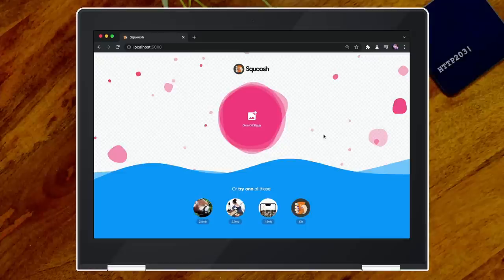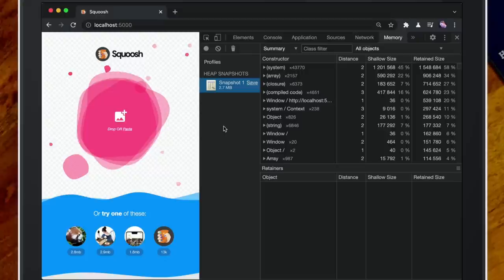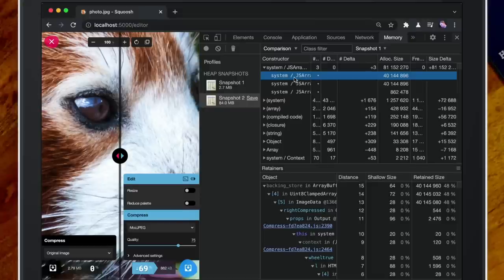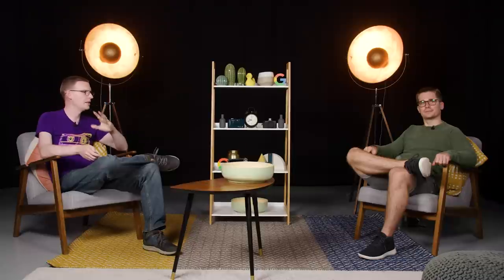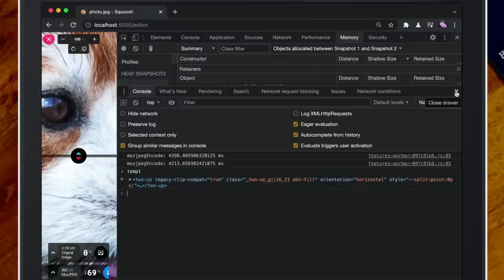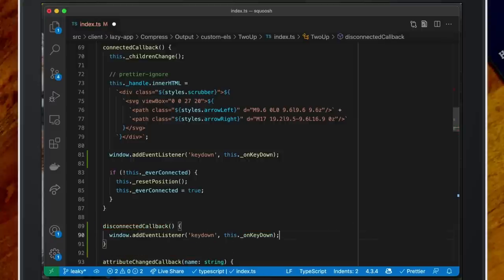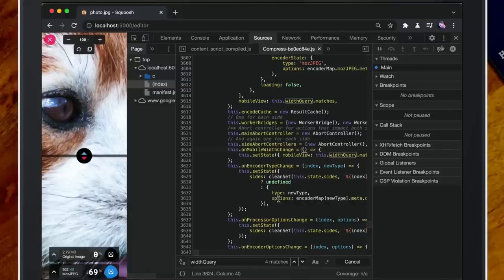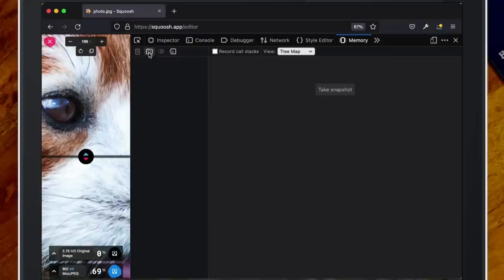Debugging memory leaks - HTTP 203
Jake and Surma tackle one of the hardest types of debugging on the web: Memory leaks.

Leaky version of Squoosh, so you can try the tools for yourself